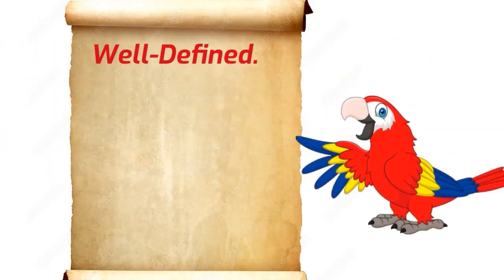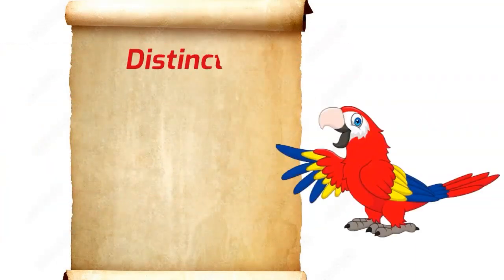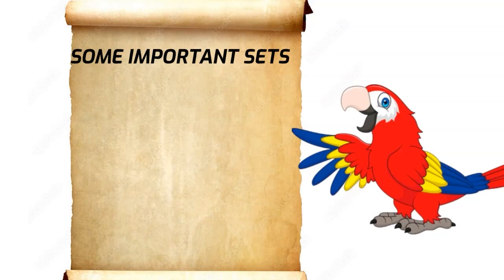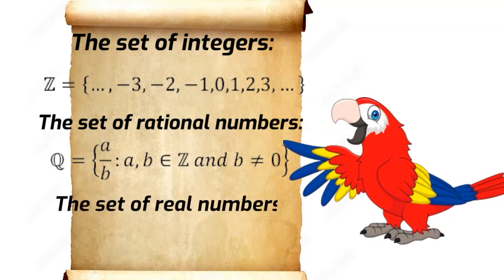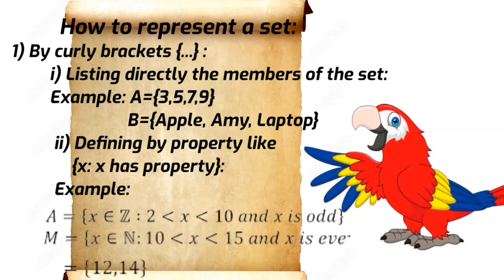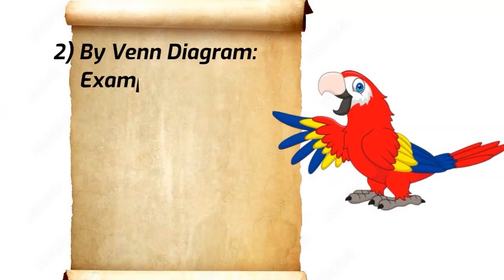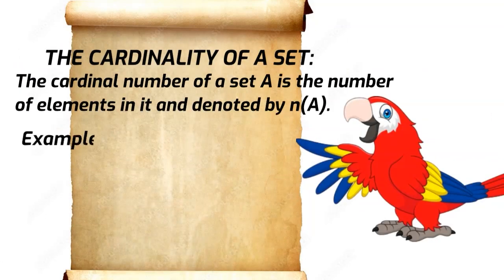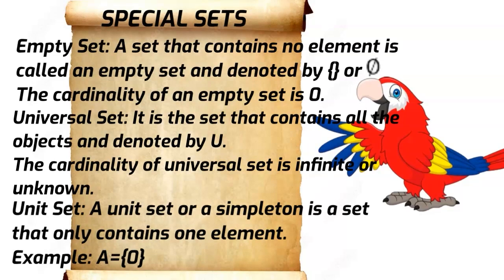The Set Theory - Introduction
Let's begin to learn about sets today!
From Nada to Yoda!